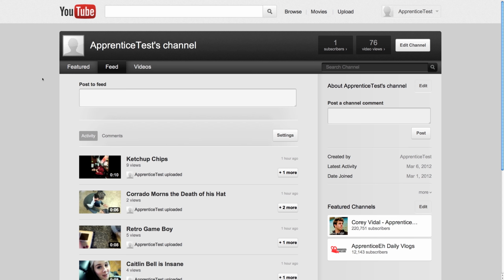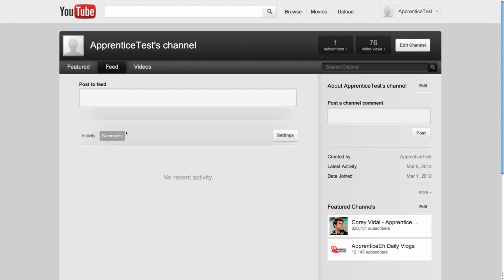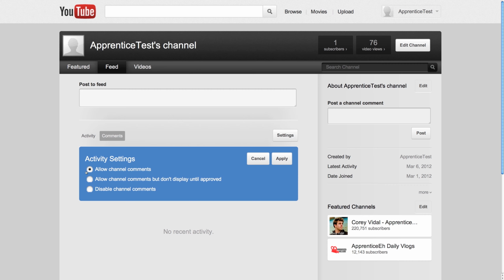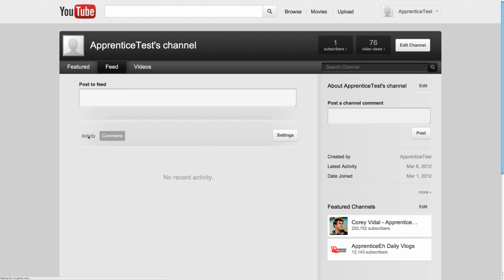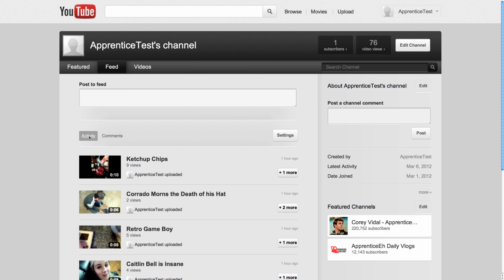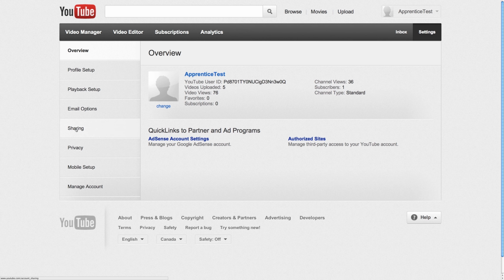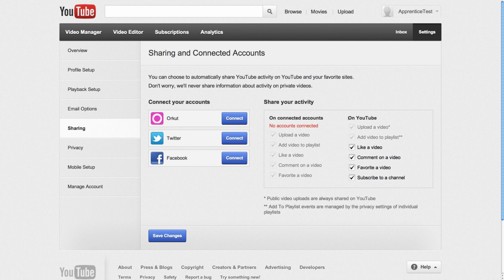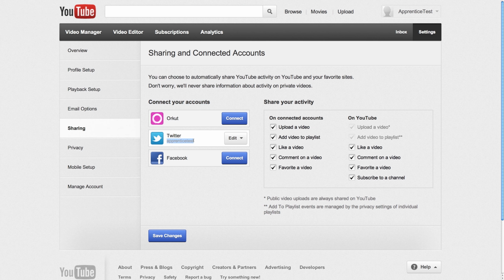How To Set Up Your YouTube Channel: Feed & Sharing Settings